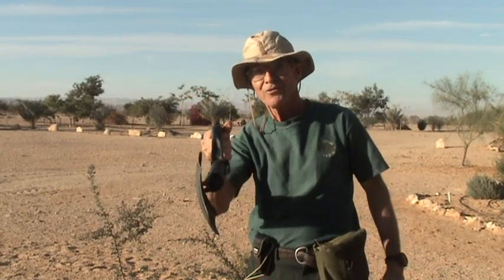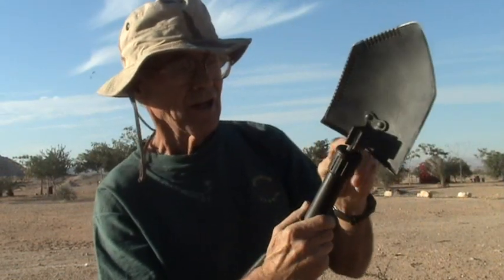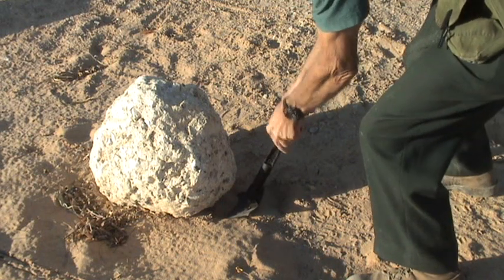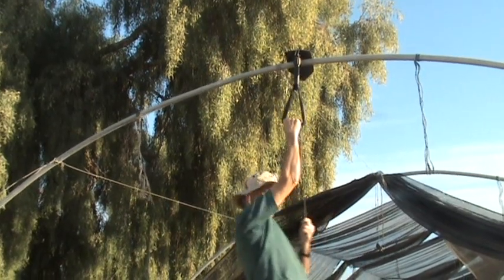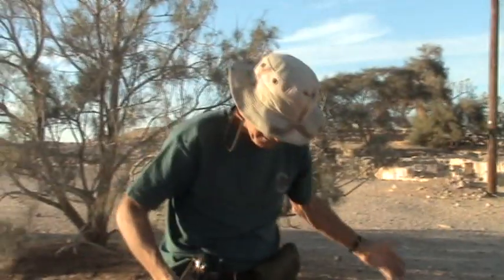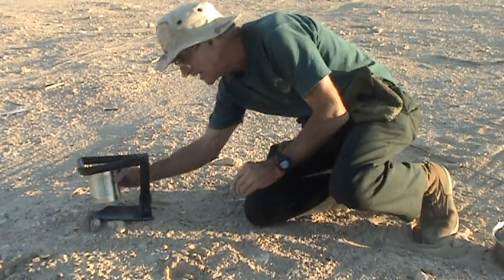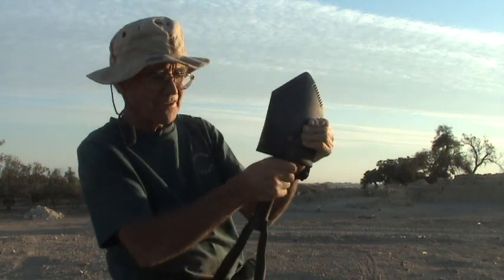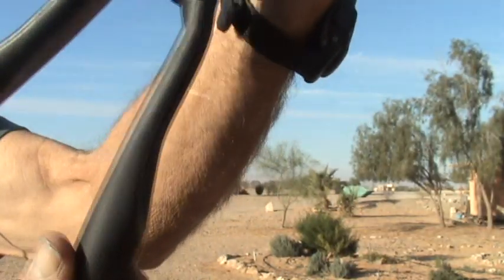The Ames E-tool U.S. Military tri- fold shovel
Genuine U. S. Military Tri-fold, made by Ames Co--.the only real tri-fold shovel ("Entrenching tool"--we call it the "Everything tool" :shovel, sharp axe, pick, hoe, chair, porta-potty, back scratcher, rifle rest, camping stove politically correct self-defense, boat paddle. ) Fully re-conditioned. Important emergency tool to carry in vehicle. Great for camping, coyotes, survival, survival kits, splunking, backpacking,gardening, plumbing,keep under seat of your vehicle. Take overseas in your luggage at the airport. If you are concerned about the times in which we live you should have a e-tool an important tool for the doomsday prepper.